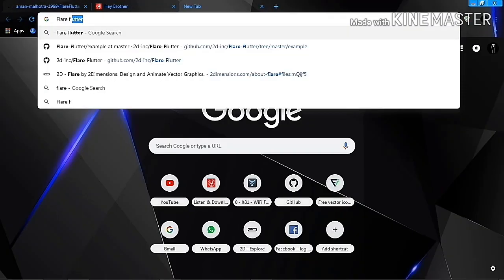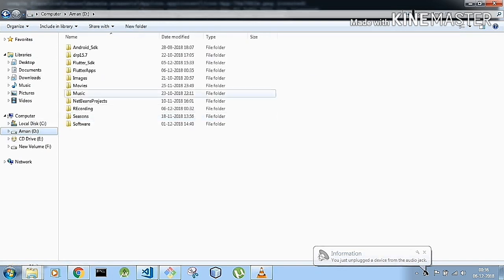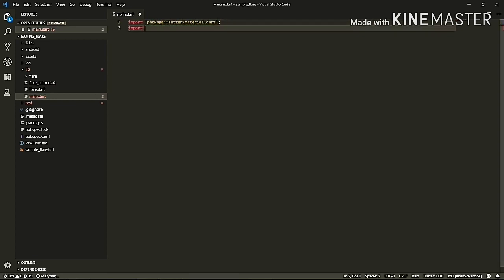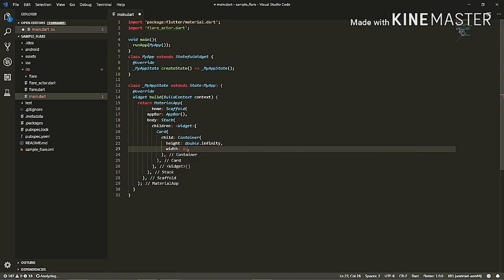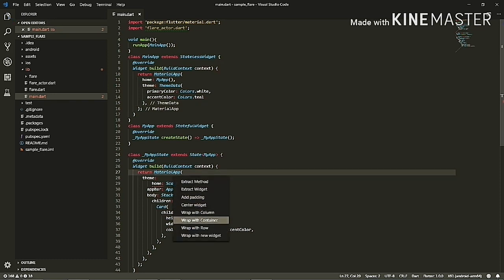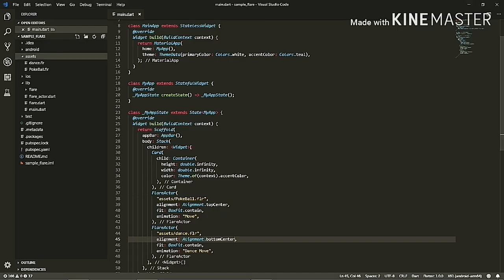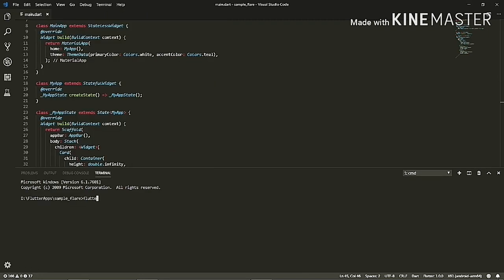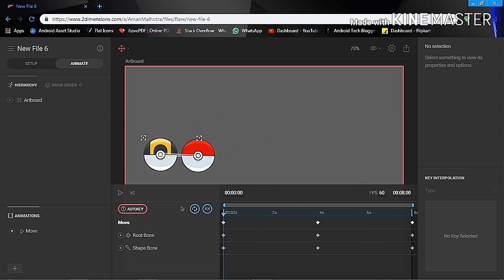Use Flare in your Flutter Project - Flutter Tutorials